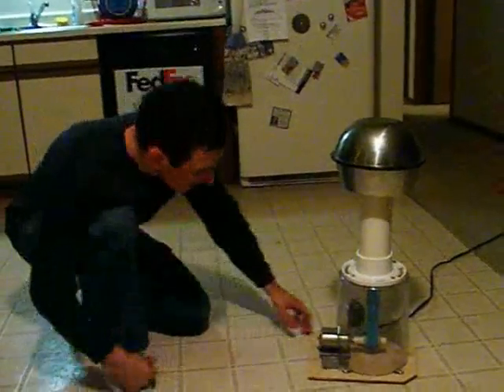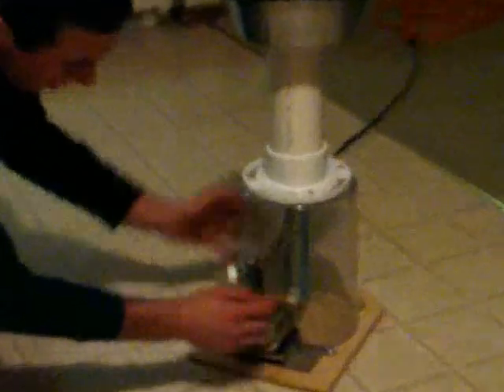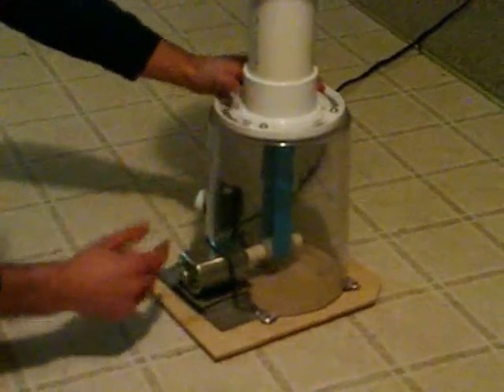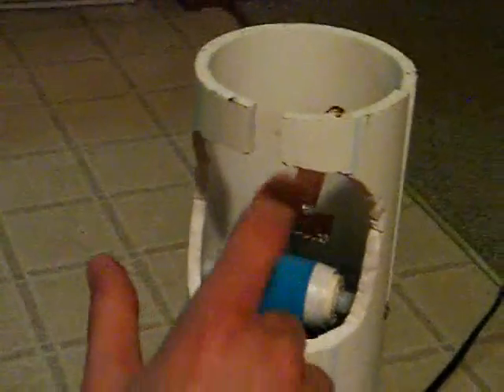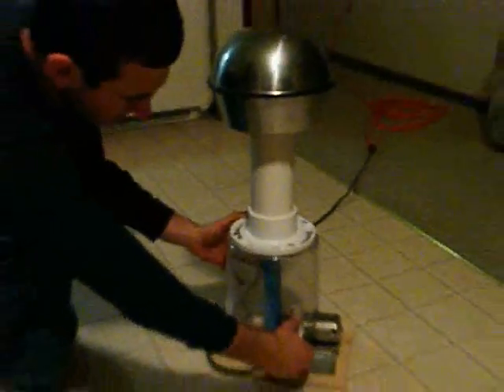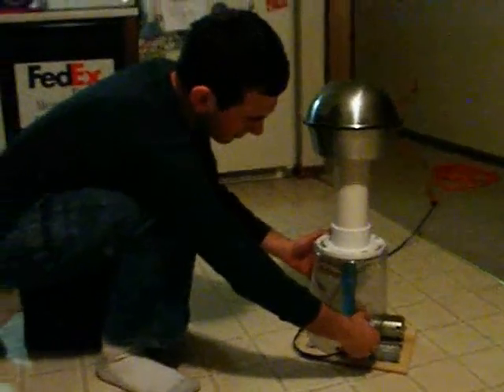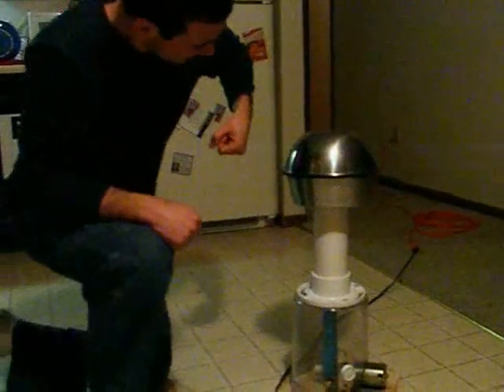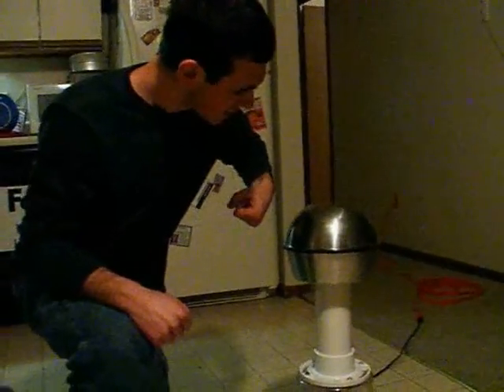Build Van de Graaff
This is a brief overview of my van de graaff followed by a few sparks.  I've recently started buying parts to make another one.  This time I'm going to make a few adjustments and well document the whole process.

  Since the audio sucks and I mumble here's a written discription of my machine:

I used a 3 prong plug. The bottom comb is attached to ground and the other live wires run the motor.  (something I didn't read anywhere but works well)

I have a sewing machine motor on a dimmer switch so I can vary the speed.  The bottom roller is made from a 3/4" nylon pipe tee.  The top roller is a pvc coupling on small bearings.  Bearings are important!  Don't use something makeshift.

The belt is a stretching excersice rubber.  Look up Theraband.  It's like that.  Don't use black rubbers since they may be slightly conductive.

The housing is a clear plastic pail I had and some 3" pvc pipe.  The sphere is two bowls taped together with electrical tape.

There is a comb near the top roller which is attached directly to the bowl.